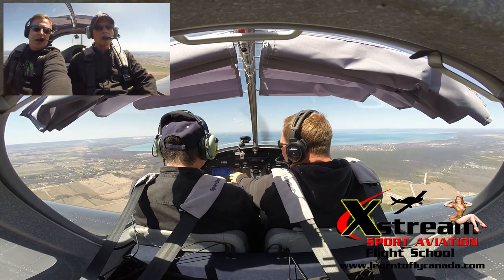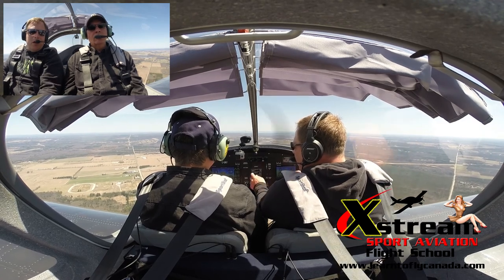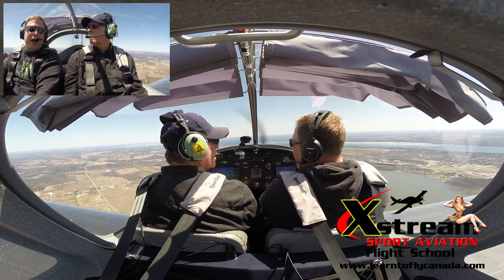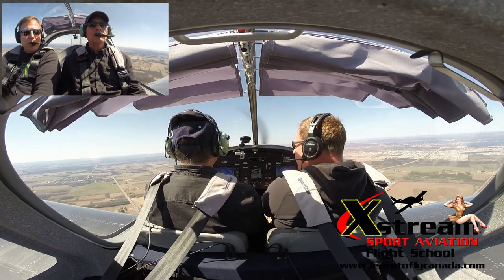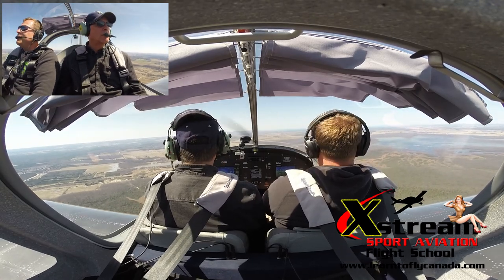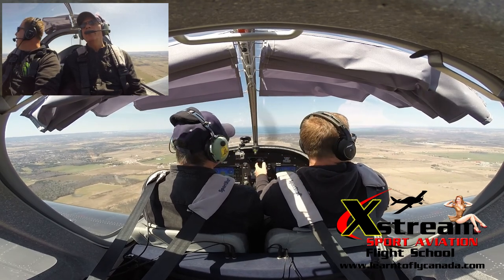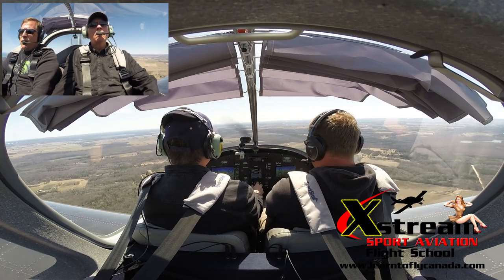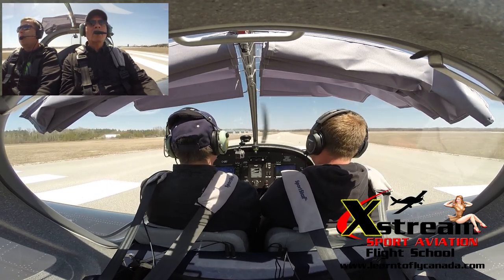Marvin Introductory Flight Lesson | Edenvale Aerodrome May 2018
Today Marvin will take his first flight in a light sport aircraft (Evektor SportStar) (Advanced Ultralight) as an introductory flight lesson (He'll fly the plane) from Edenvale airport in Stayner, Ontario to Innisfil and back.

Special thanks to Bill Dykie from Xstream Sport Aviation featuring flight lessons from $59.95 where you get to fly the plane.